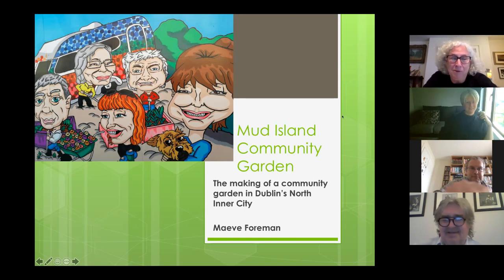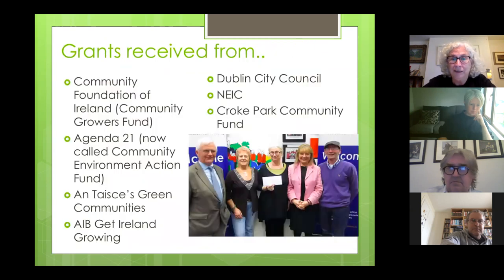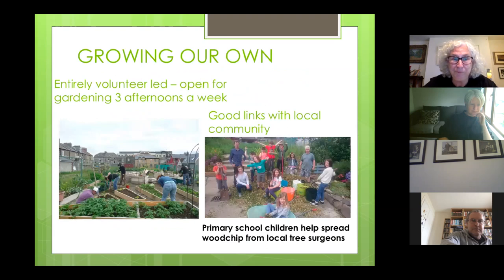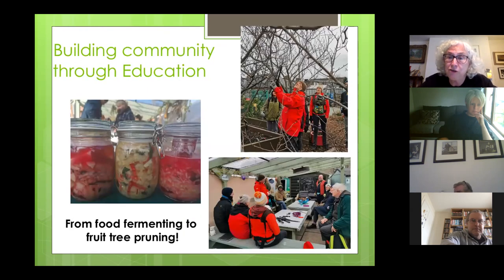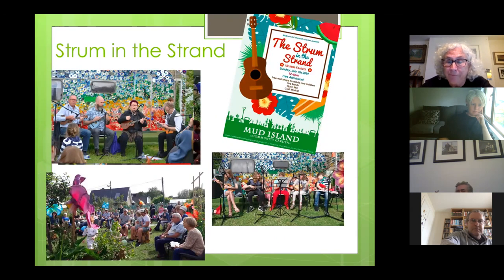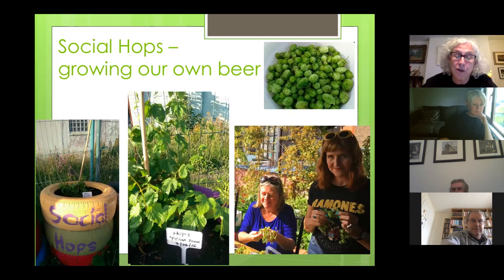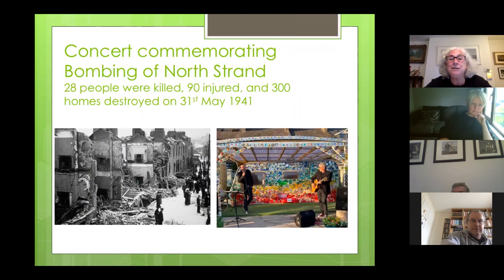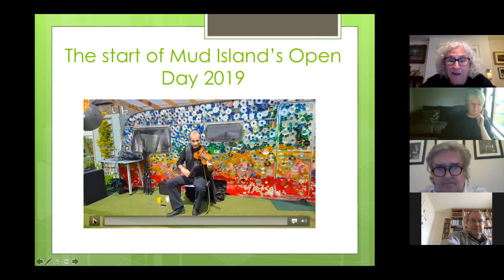The Making of a Community Garden - the story of Mud Island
Based just off the North Strand Road , this is one of the great local success stories, as much about community as it is about gardening, and we are delighted to have guests from this award-winning project participate in the Sarah Lundberg Summer School 2020.

This short-illustrated talk will cover the history of the garden, its development over the past eight years and the social as well as environmental role it plays in the area.

Presented as part of  the Sarah Lundberg Summer School 2020 .